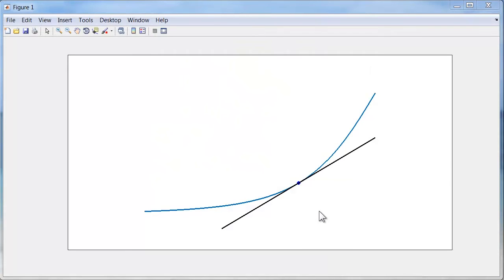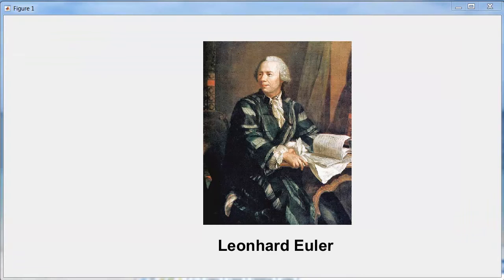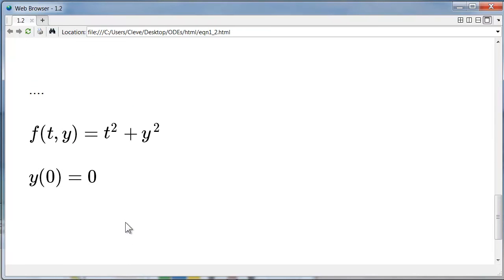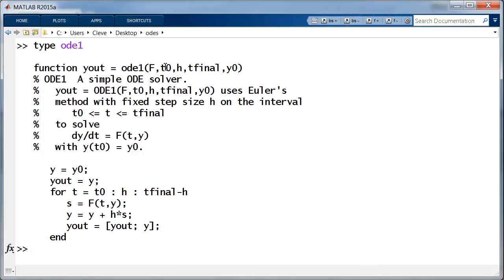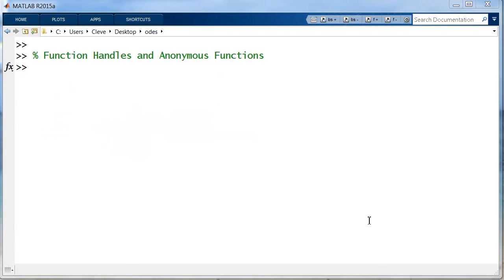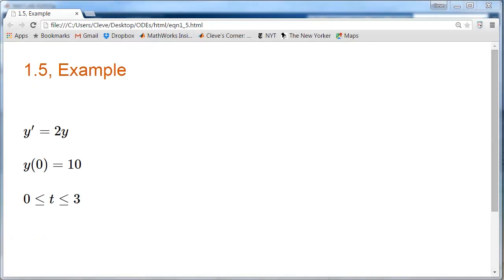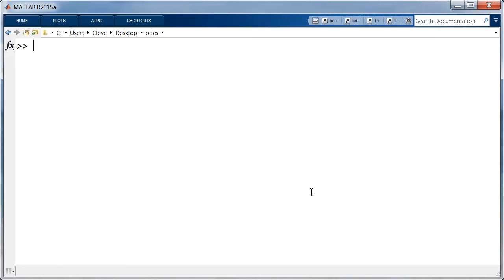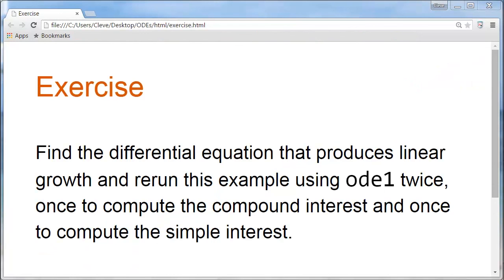Euler, ODE1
Instructor: Cleve Moler

ODE1 implements Euler's method. It provides an introduction to numerical methods for ODEs and to the MATLAB suite of ODE solvers. Exponential growth and compound interest are used as examples.